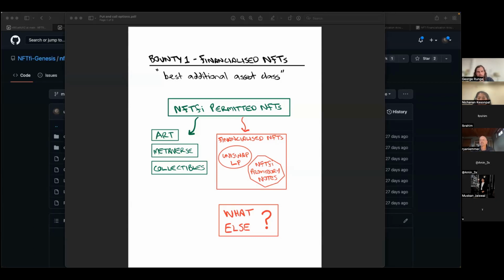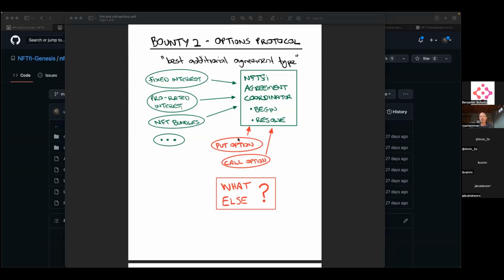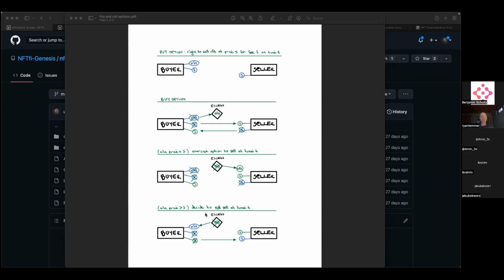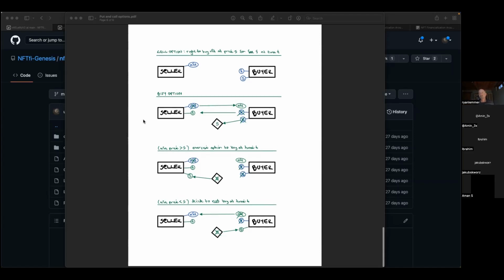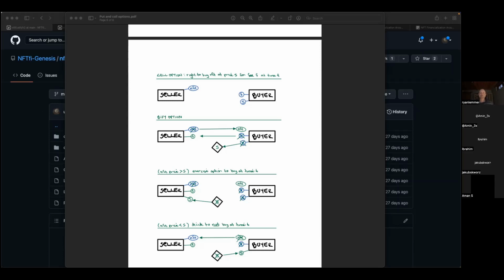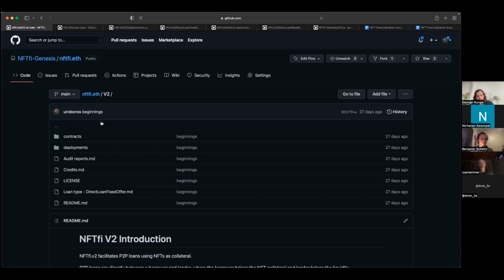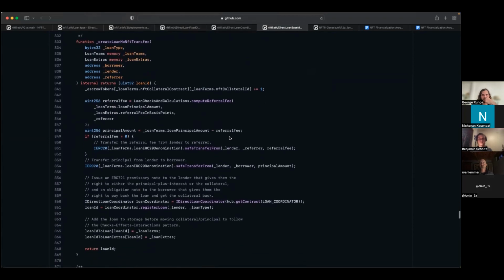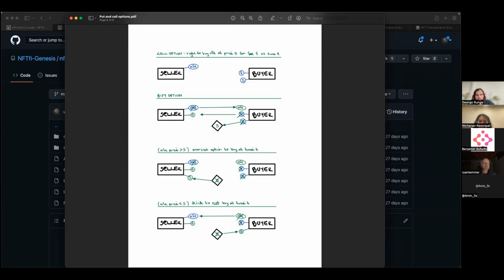NFTfi — Macro Hackathons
Welcome to NFTfi workshop for Macro Hackathons.

Macro Hackathons is the first ever virtual hackathon focused solely on furthering the NFT financialization space.

Featuring...
🏆 $25k+ in prizes
🔎 Smart contract audit from Macro DAO for the 1st place winner
👩🏻‍🏫 Smart contract & protocol workshops
💬 AMAs with industry mentors

NFTfi, NFT Bank, Ronin Network, NFT Perp, Goblin Sax, Decentral Games, Sudoswap, Charged Particles

Judges from Macro DAO Audits, NFTfi, NFT Bank, 1kx, Risk DAO, Abacus, Sudoswap, Kernel DeFi Guild, reNFT, Metastreet

Mentors from Kernel DeFi Guild, Macro DAO, Jackson NFT, Charged Particles++